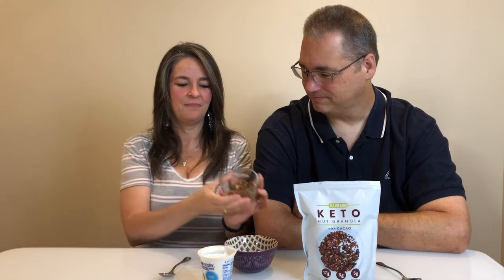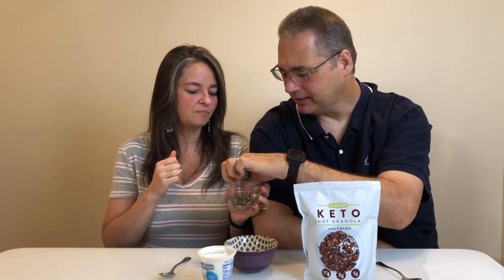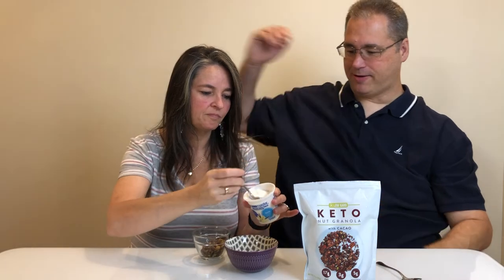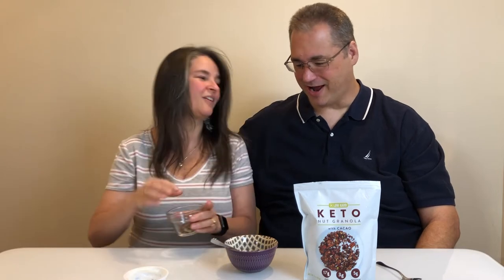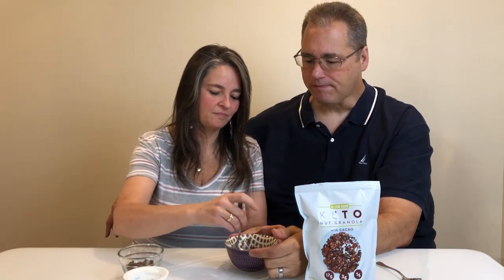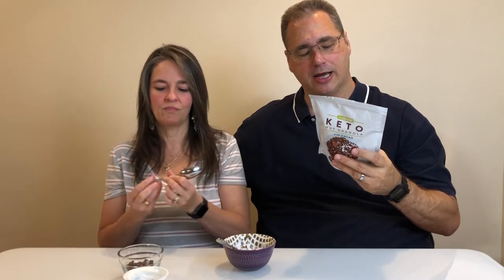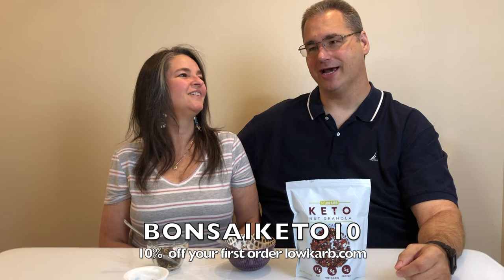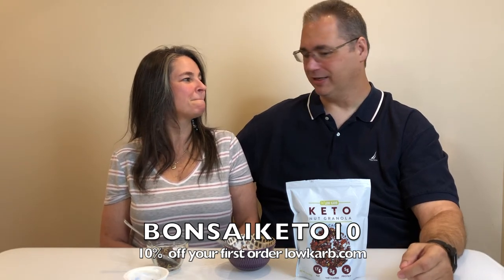Low Karb Cacao Keto Nut Granola Review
or buy Low Karb Cacao on Amazon

• The crunchiness you've been missing in your Keto lifestyle
• Perfect combination of delicious healthy nuts and flavors to rock your mornings

Mailing Address:
Bonsai Keto